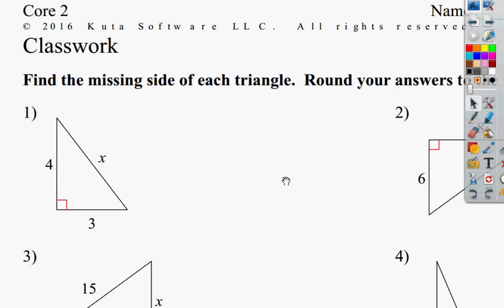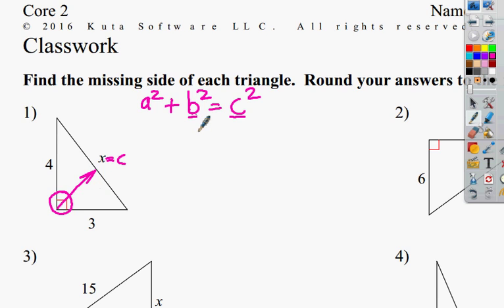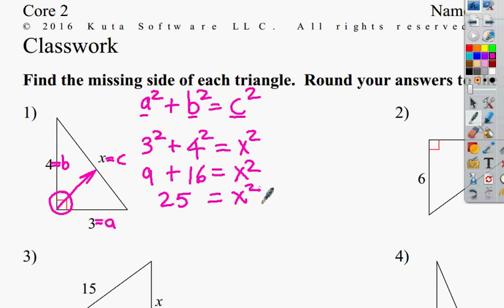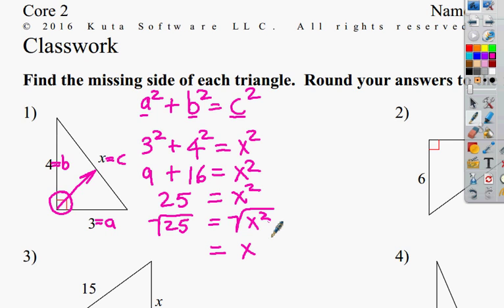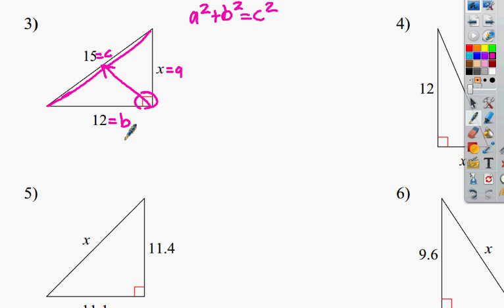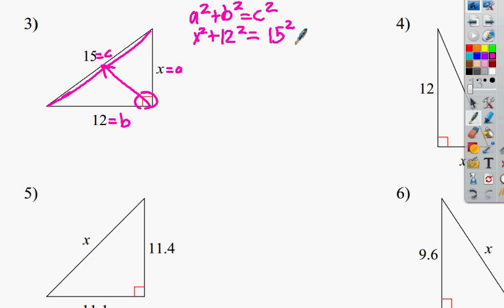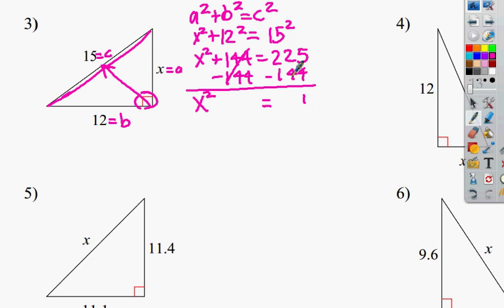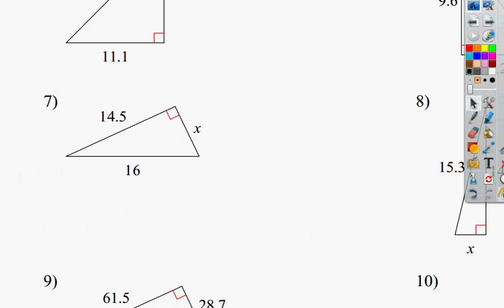Pythagorean Theorem review core 2 11-7-16